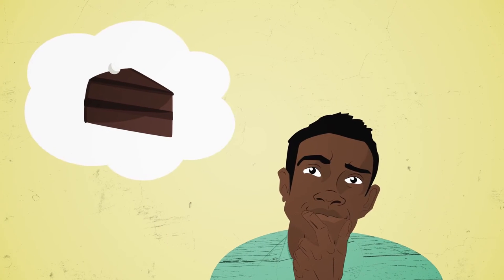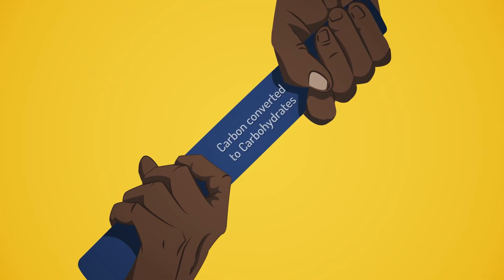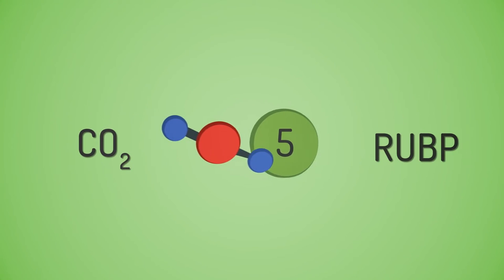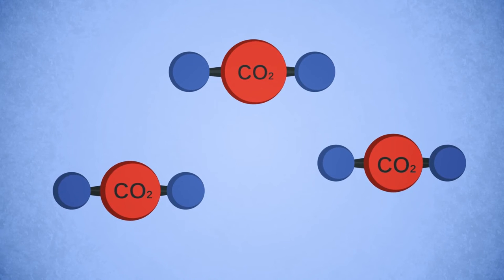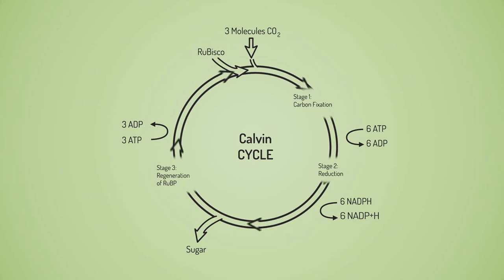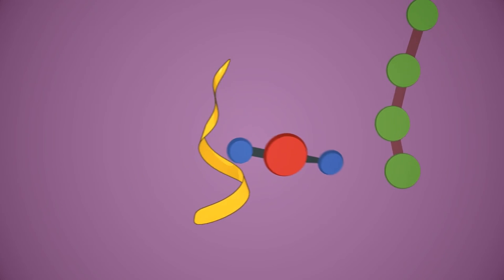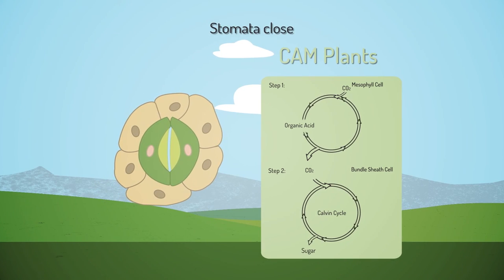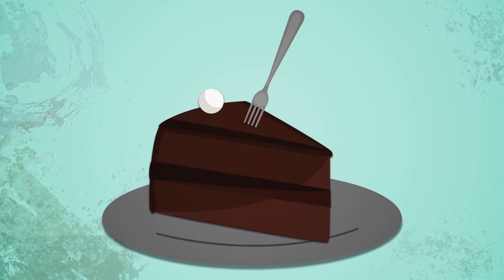Light Independent Reaction